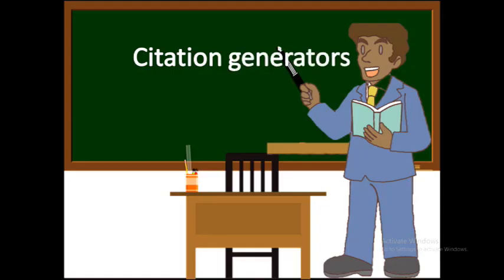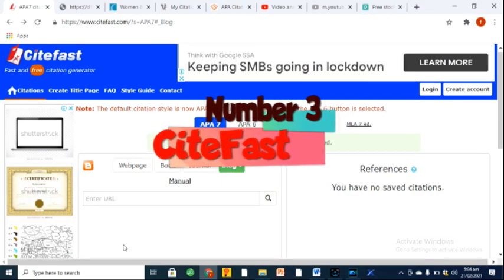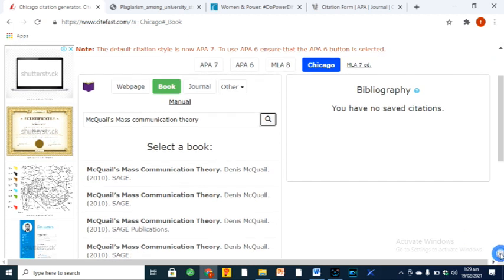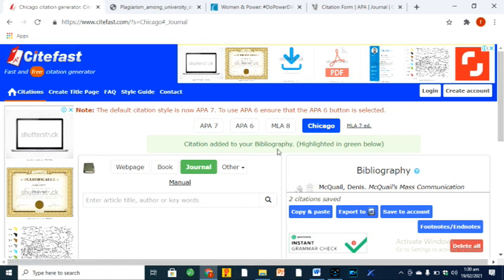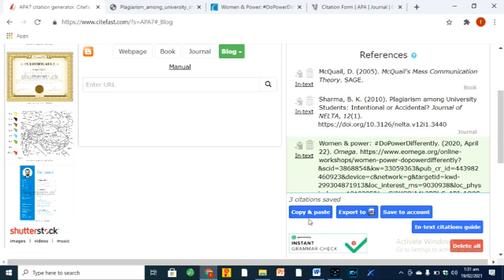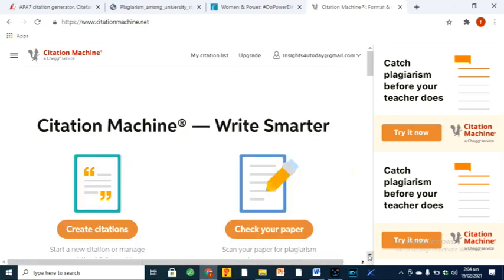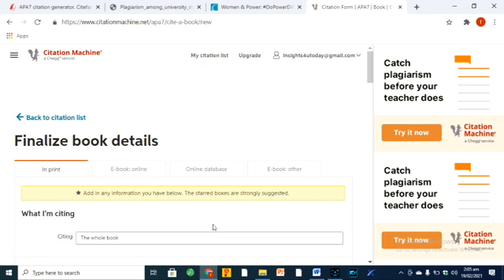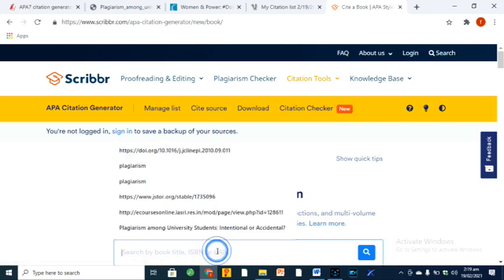How to use Top CITATION GENERATOR websites/ APA Citation generator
Citation GENERATORs are the best thing that has ever happened to your academic, writing and research. Learn how to use citation generator and make your choice on the citation generator you would like to use. Citation machines or citation generators help students and academics to properly cite the information material they used in their research AUTOMATICALLY.  This video is the best citation machine tutorial you have ever watched. it features top APA reference websites. It shows you have to make your referencing apa style,  referencing in Chicago style or referencing in MLA style using the best citation machines. With citation machines  APA,  citation machines MLA, citation machines Chicago,  all your Intext citations and referencing nightmares are over. Whether you want to reference in APA 7th edition or APA 6th edittion, citation generators got your back

AI humanisers that work 100%
👉 Best Ai Humaniser / Undetectable AI Tools ➜

if you need help in any way,